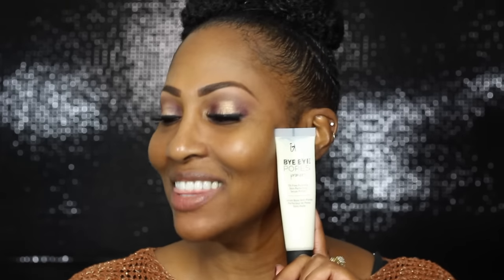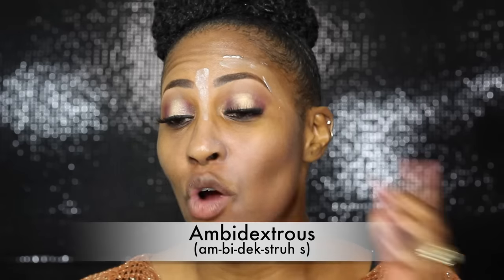IT Cosmetics Bye Bye Pores Primer Review & Becca Primer Comparison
🔴PRODUCT DEETS
-It Bye Bye Pores"Oil Free Poreless Skin-Perfecting Serum Primer

-Becca Ever Matte Primer Poreless Priming Perfector
(travel size)

💻Editing Software: Final Cut Pro

SNAPCHAT CkeyBeauty
PERISCOPE: CkeyBeauty

1007 N. Sepulveda Blvd #748